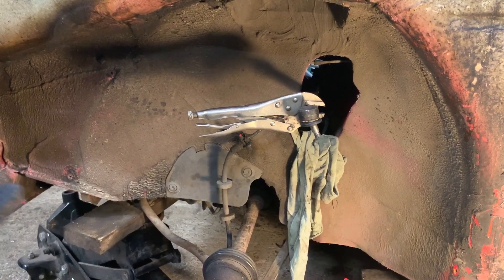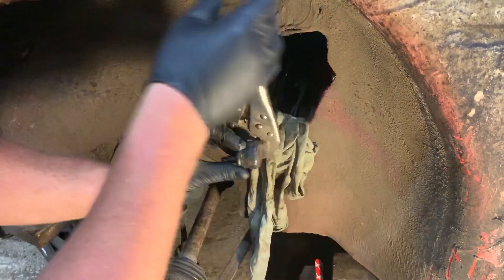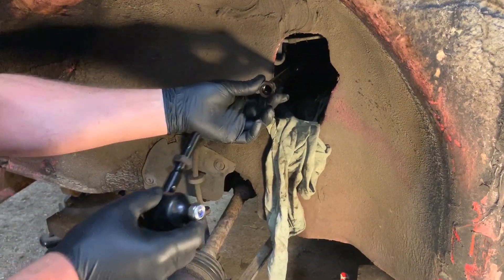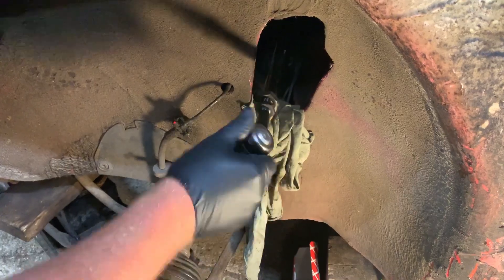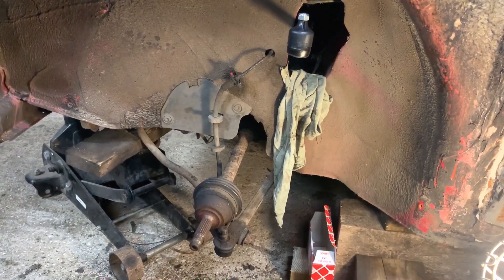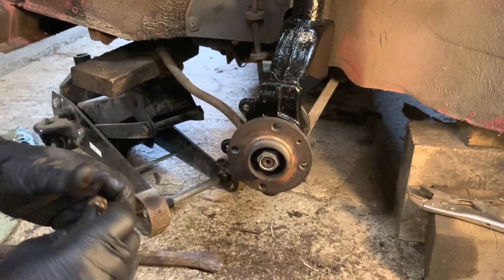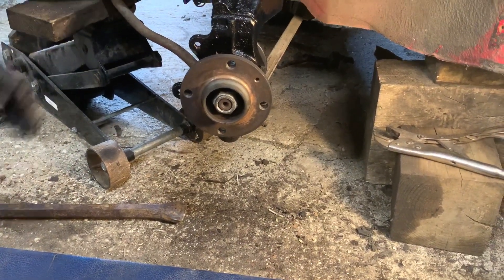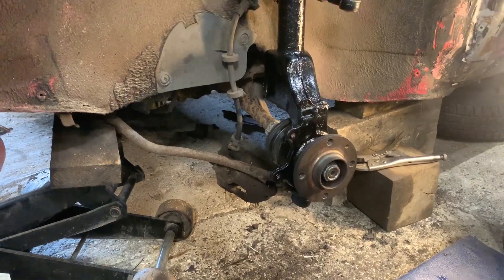VW Polo MK2 Breadvan ( Refitting the Suspension Leg & Track rod end )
Refitting the Suspension leg on my VW Polo Mk2.

2x Land Rover Defenders, Subaru Impreza WRX Turbo Wagon, VW T4 Transporter, Ford Transit Campervan.
5x Puch Maxi Mopeds, a Lambretta Scooter, a Yamaha MX100 motorcycle.